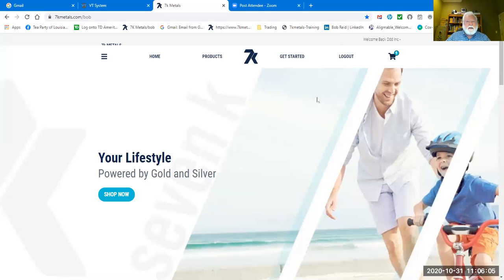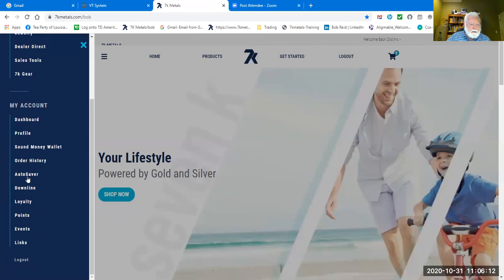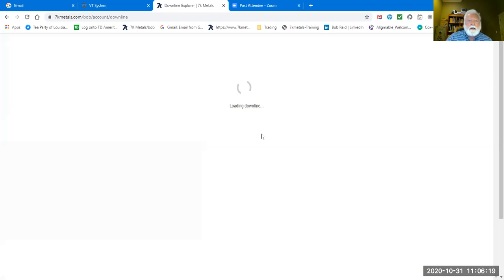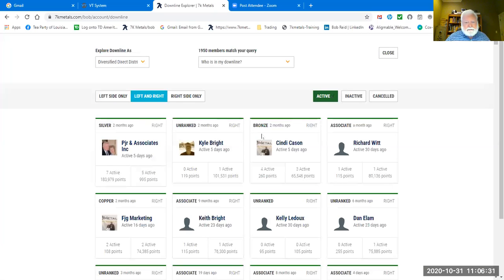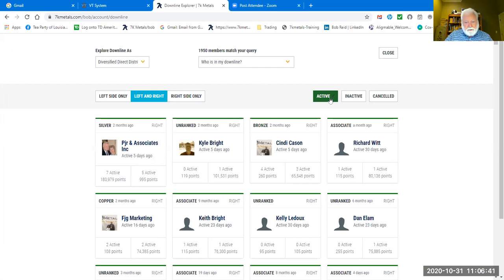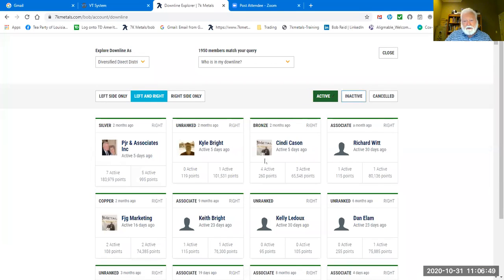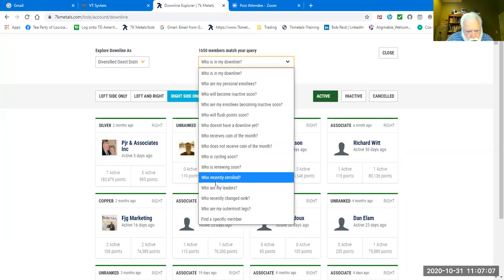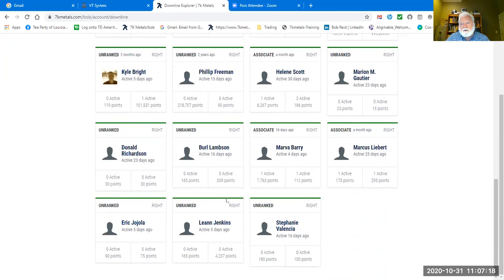How to Manage Your 7k Renewals for Maximum Commission Checks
Gold Associate Bob Reid teaches and shows you how to work as a team in managing your renewals so that everyone maximizes their commission checks. How to use your back office tools to do this. Teach your leaders to do same. Duplication is the key to success in all aspects of network marketing!